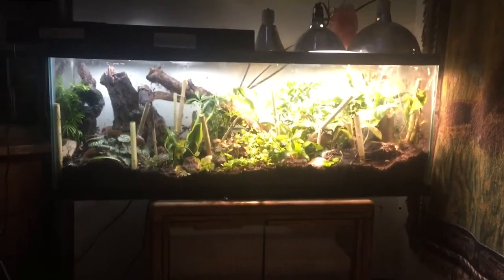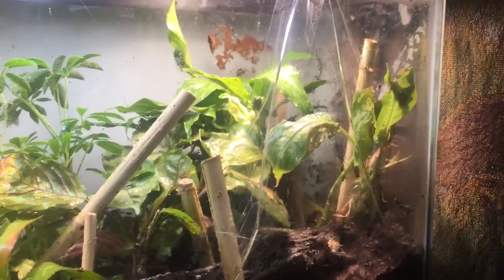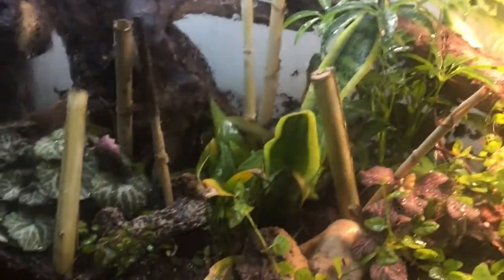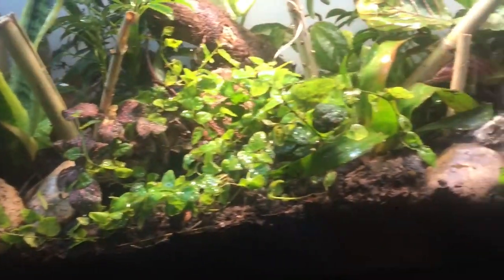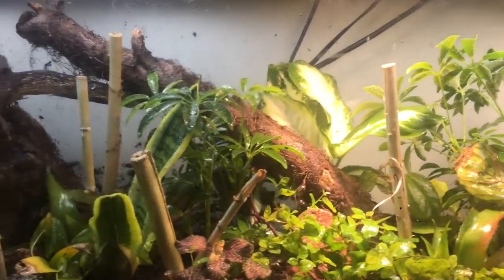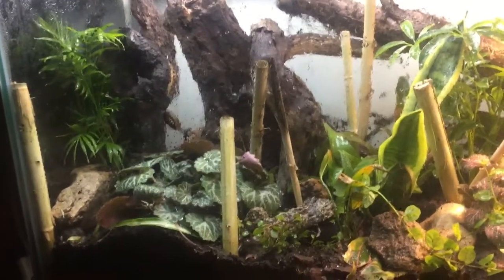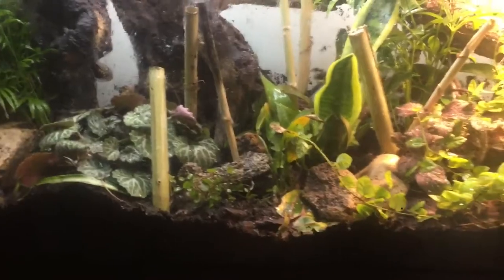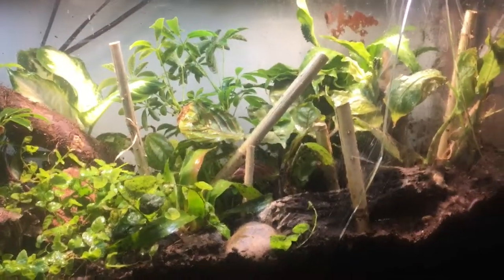New tropical vivarium